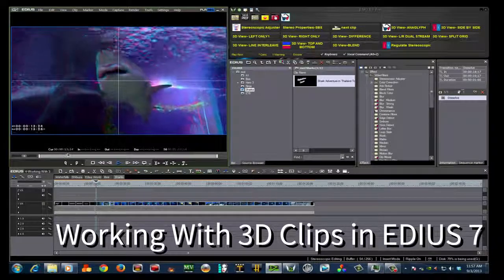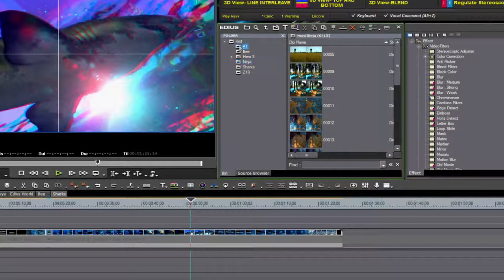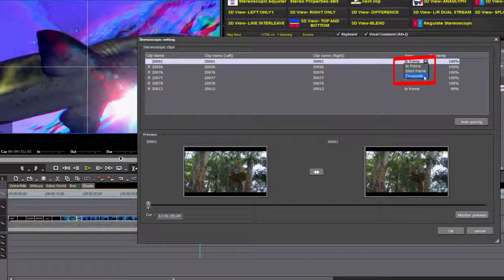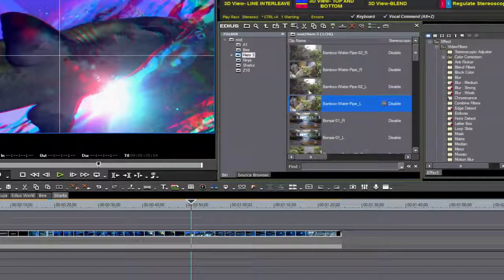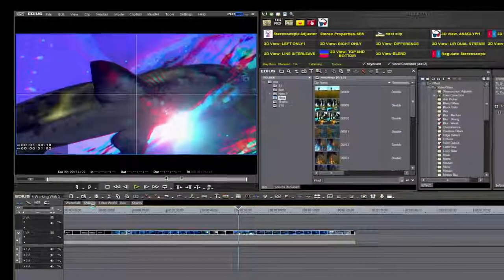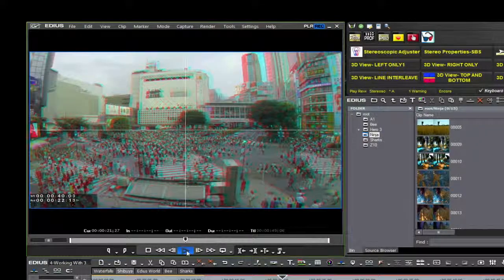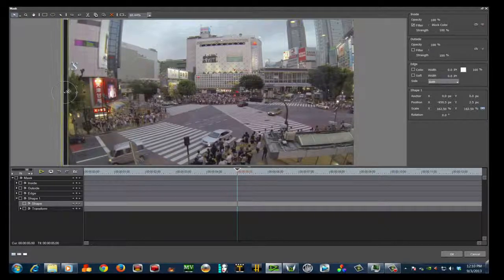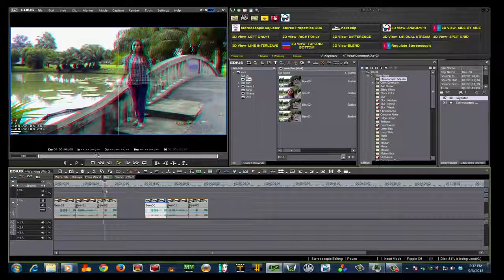4. Working with 3D Clips in EDIUS 7.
Learn about 3D stereoscopic pairing, dynamic windows, keyframing and depth transitions as Al reveals some of his best tips and tricks for working with 3D stereoscopic video.